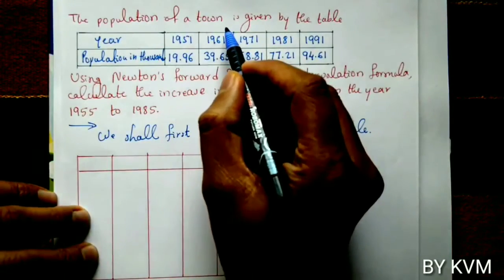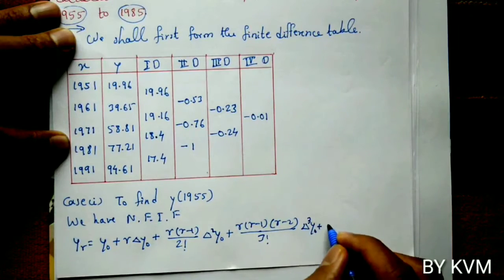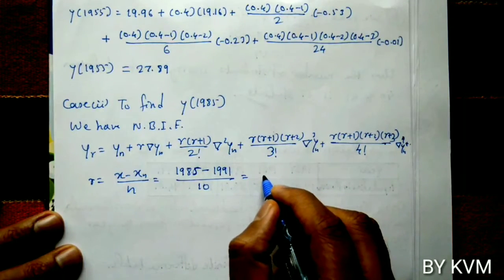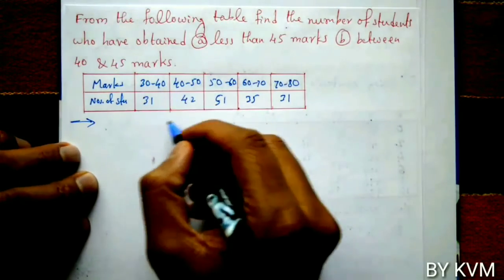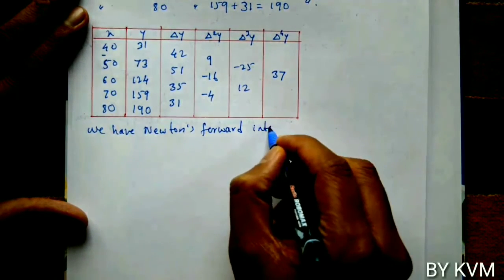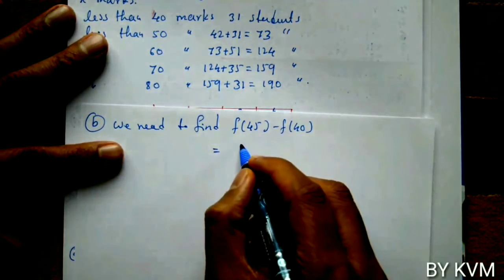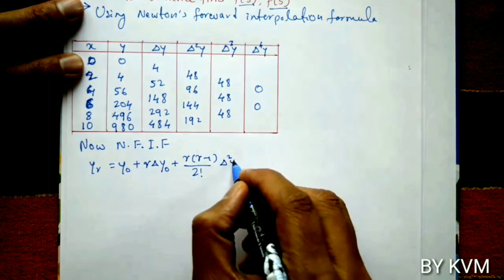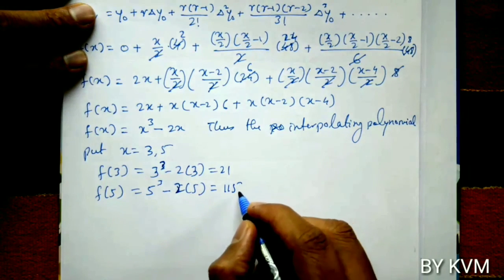Newton's Forward and Backward Interpolation Formula Part-3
Newton's Forward and Backward Interpolation Formula and 3 problems are solved which are collected from the previous year question papers.

This video is useful for students of BSc/MSc Mathematics students. Also for students preparing IIT-JAM, GATE, CSIR-NET and other exams.